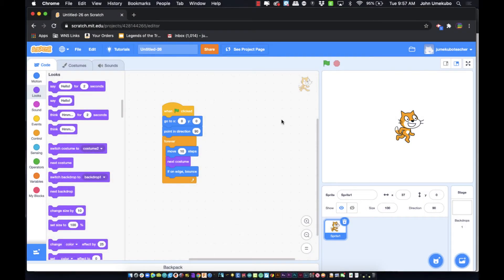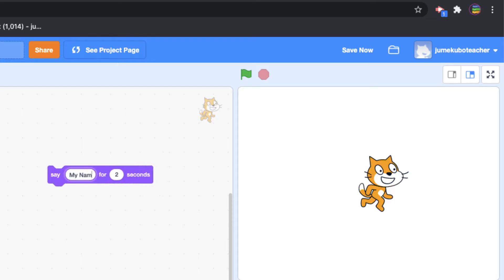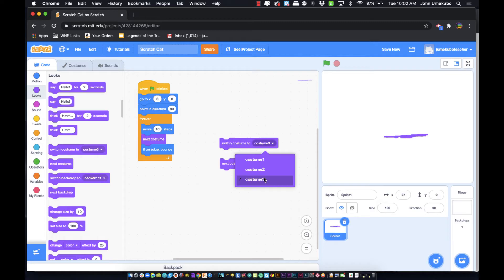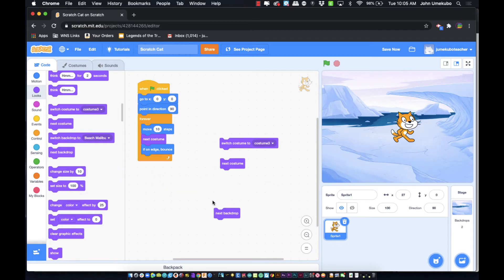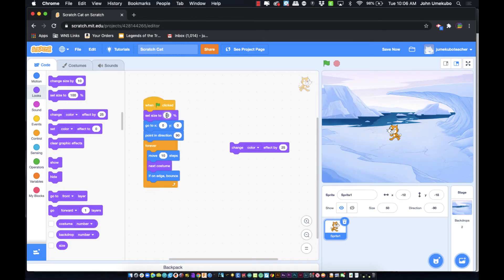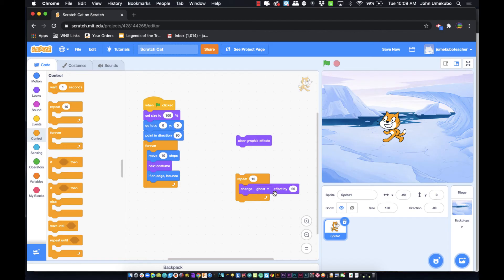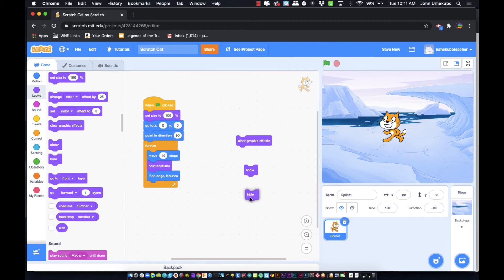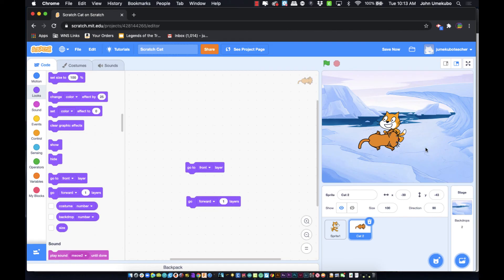02. Scratch - Looks Blocks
In this video, you will learn about the Looks blocks category. See how sprites can be changed in their appearance, from color effects to size, to added speech bubbles.